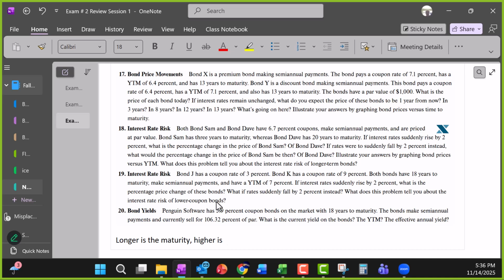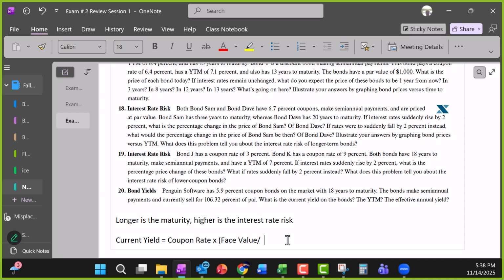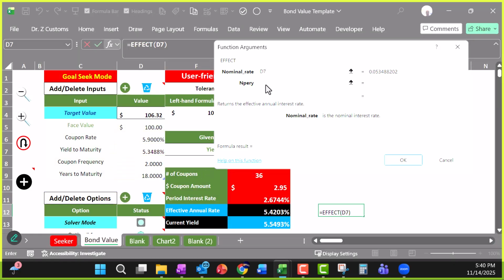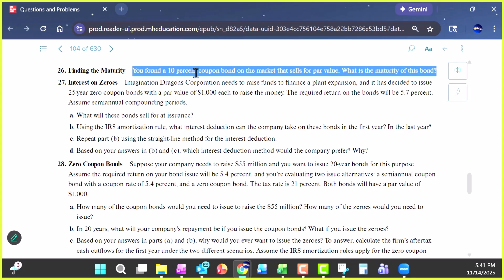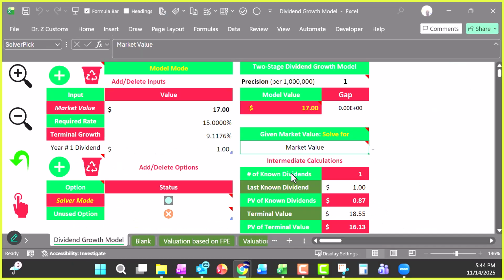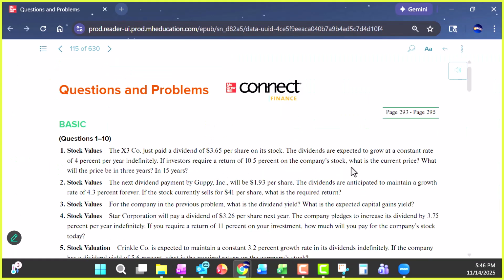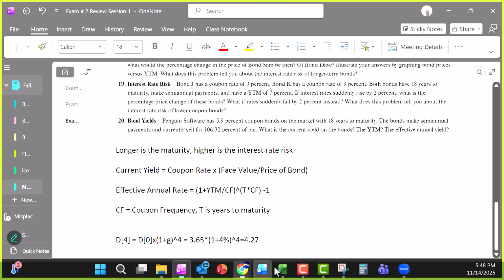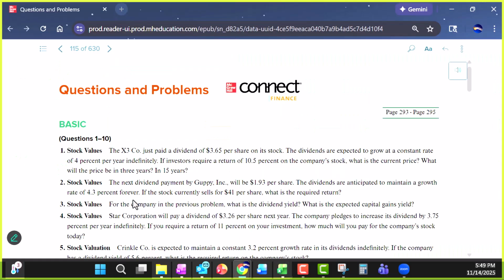Exam 2 Review Session Part 3